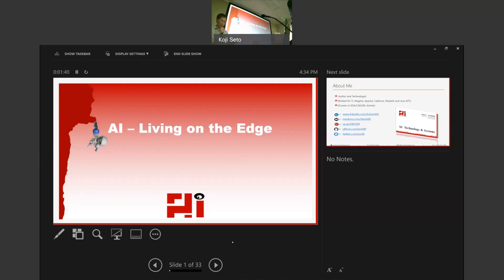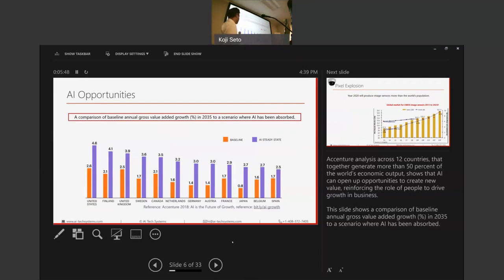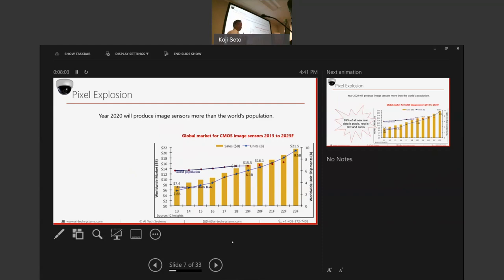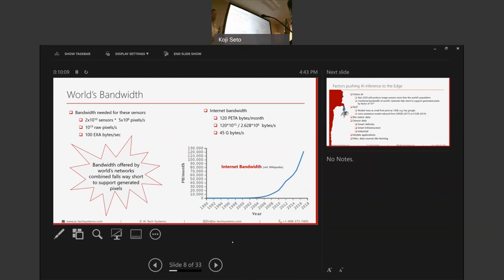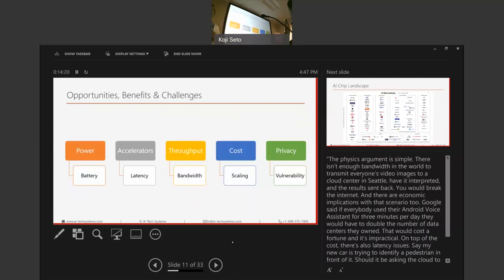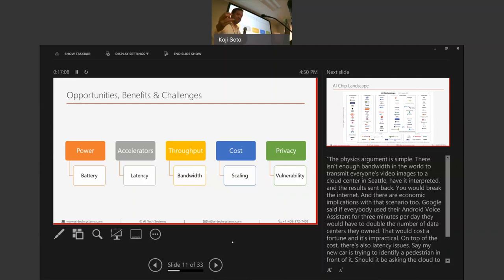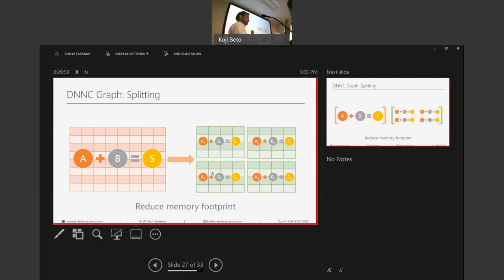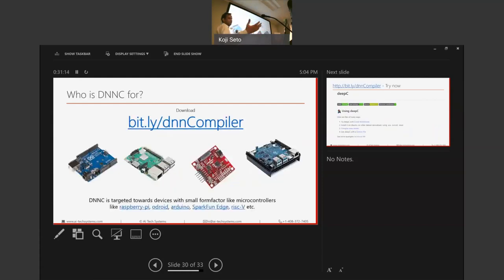Deploy Deep Learning Models in Micro Controllers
Deep Learning Compiler lets you compile/run neural networks on microcontrollers and microcomputers with RAM as low as 128KB.